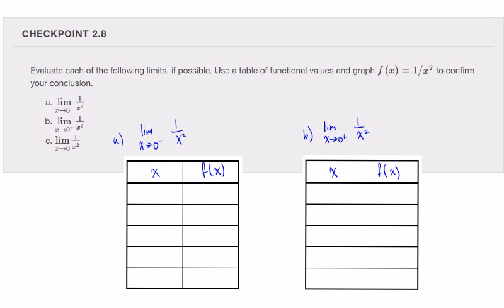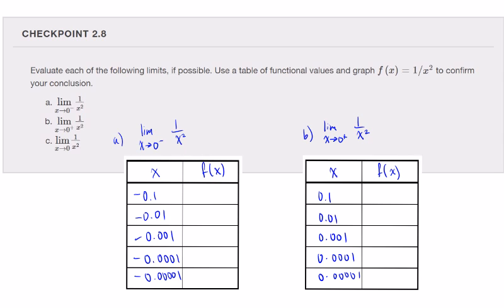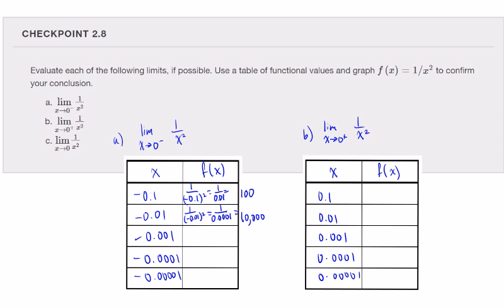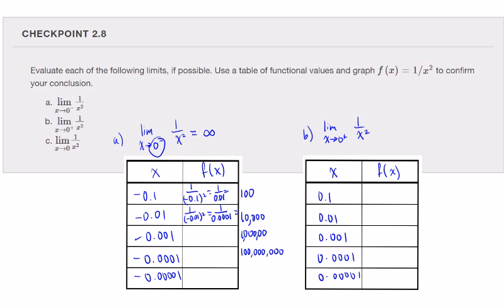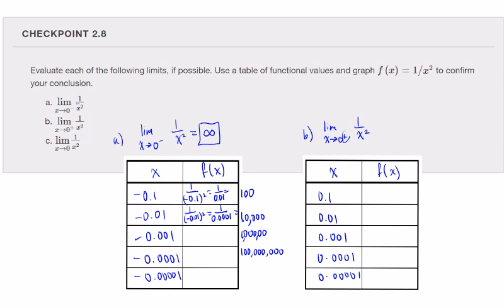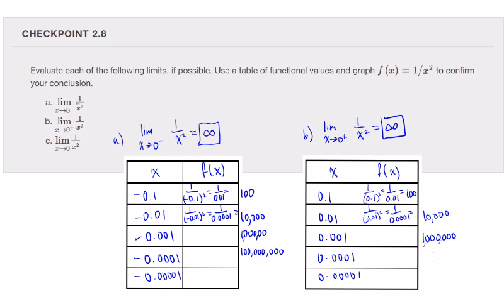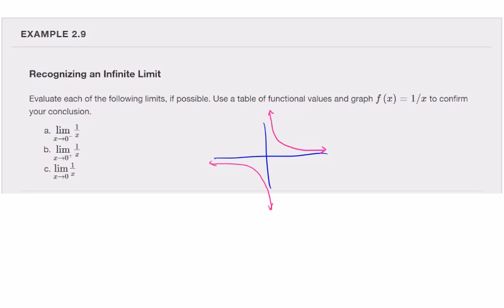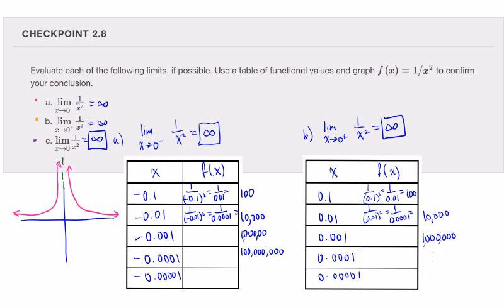AC - 2.2 - Part III - Infinite Limits - 2